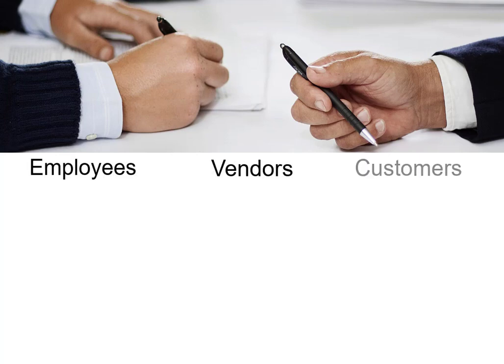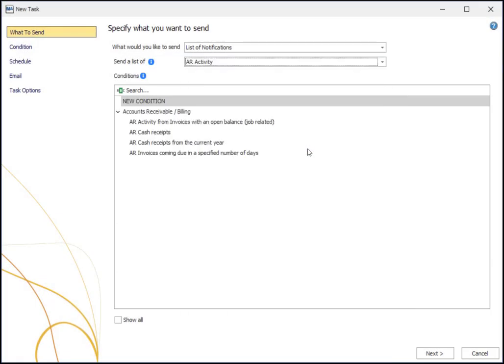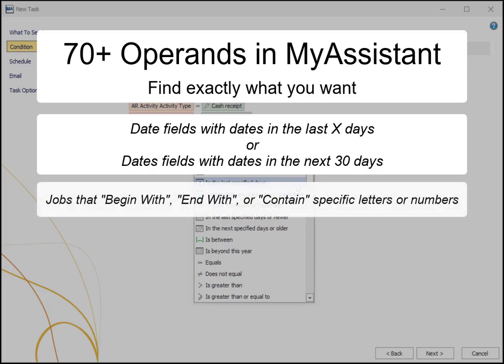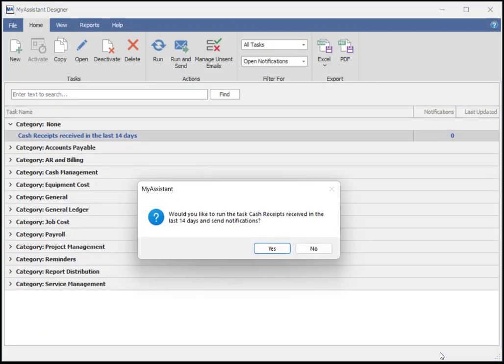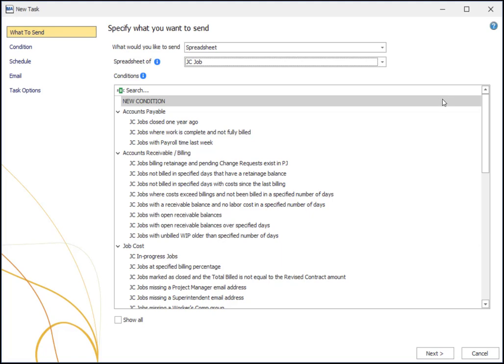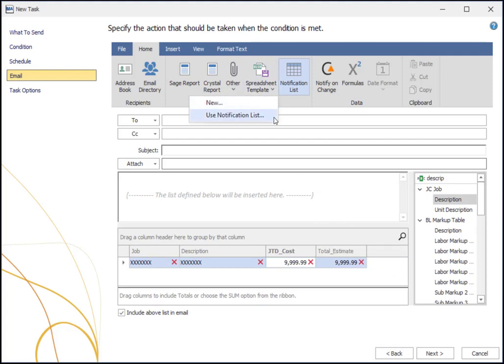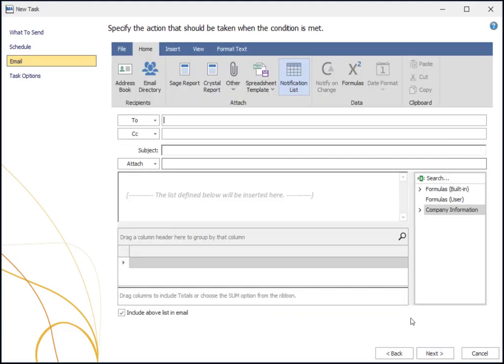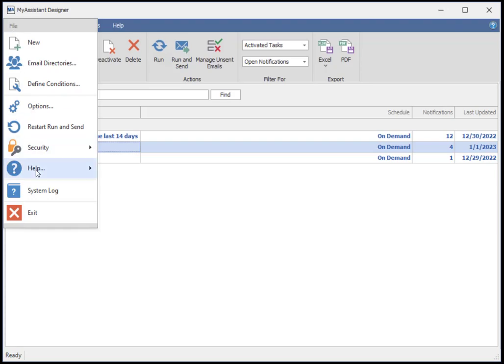What’s new in Sage 300 Construction and Real Estate MyAssistant 22.1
Learn about what’s new in Sage 300 CRE MyAssistant 22.1.
This video shows you how to create a simplified task set up process to automatically notify you of daily business activity making you more efficient. Preview how to send time-sensitive notifications, excel spreadsheets and reports.